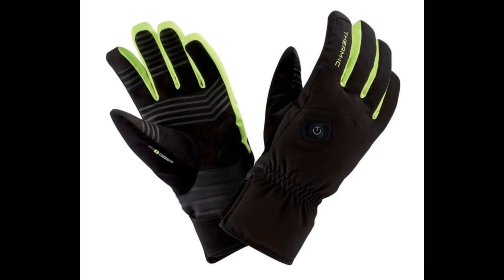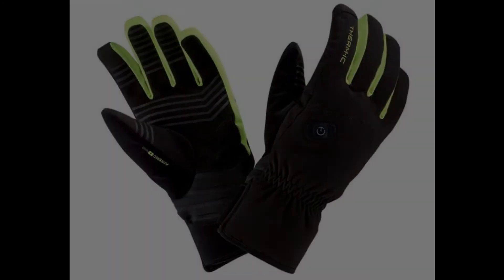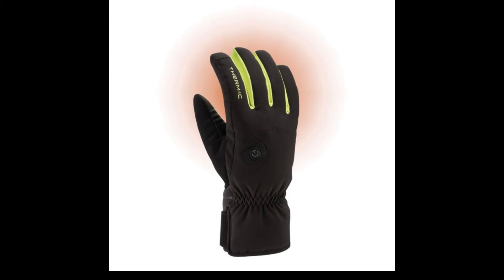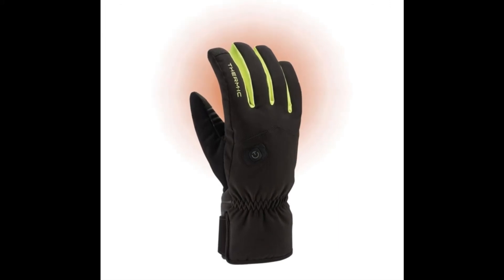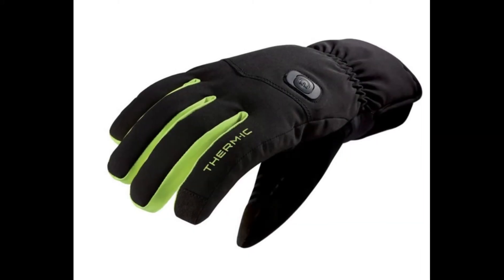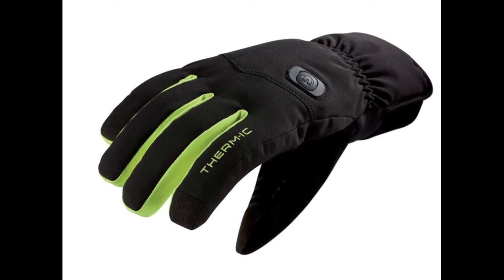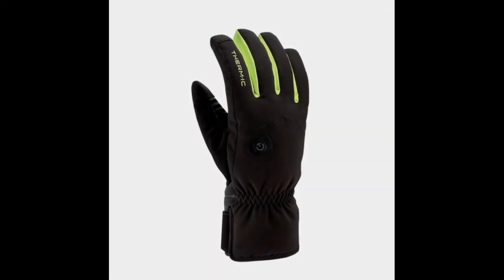Therm-ic Battery Powered Heated Gloves (10 Hours of Heat)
For best price for Therm-ic battery powered heated gloves, go